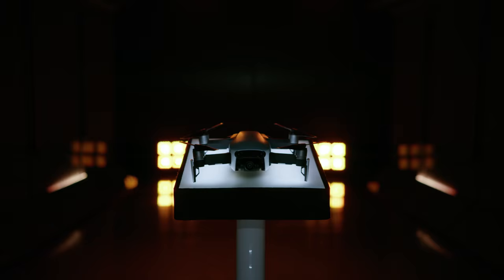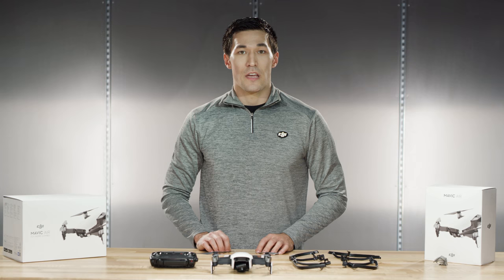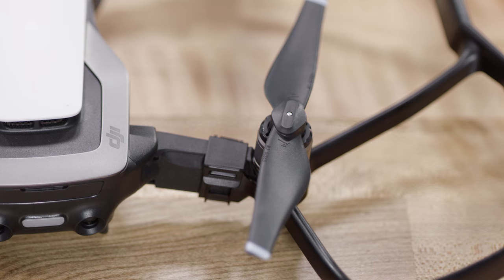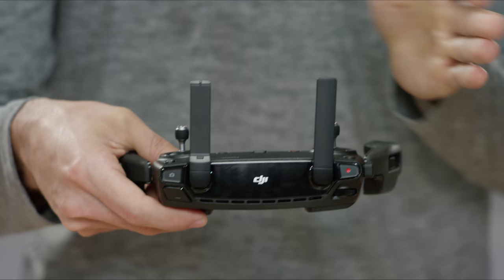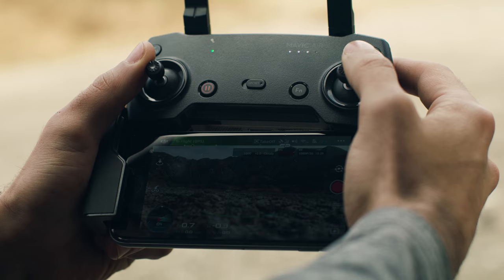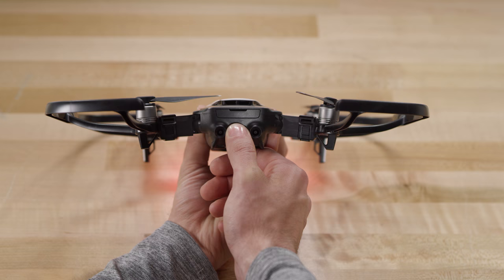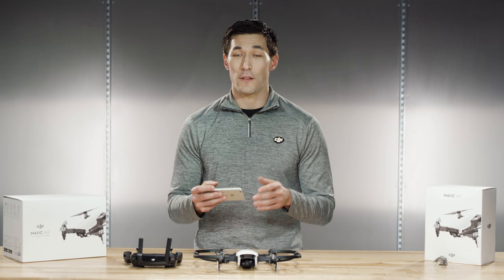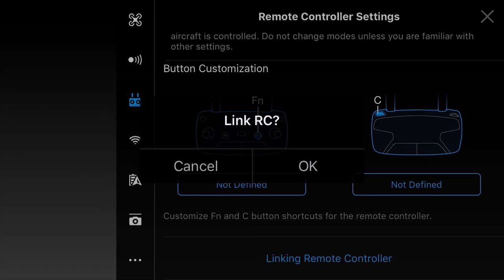DJI - Mavic Air Tutorials, Part 2: Your First Flight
Get to know everything about the Mavic Air with this 11-part tutorial series! In this second episode, we'll help you connect your remote controller and smartphone to the Mavic Air, as well as basic flying and shooting controls.